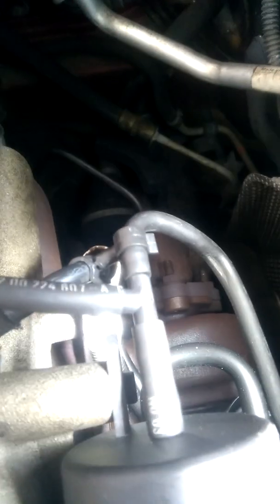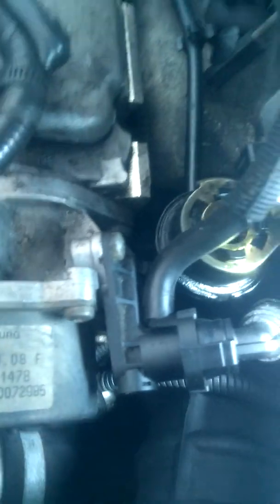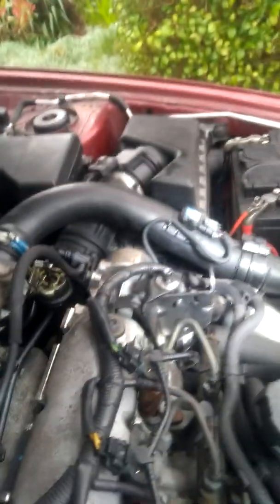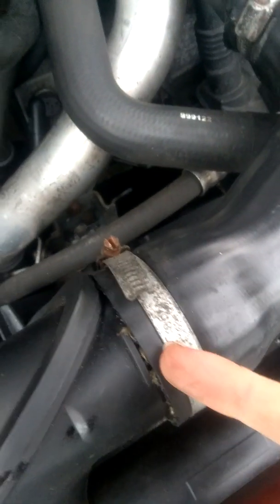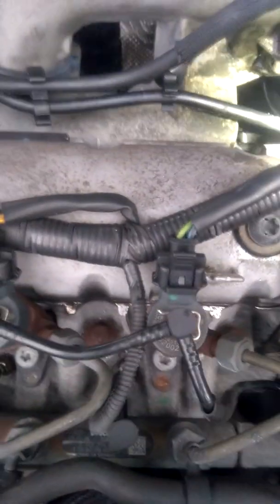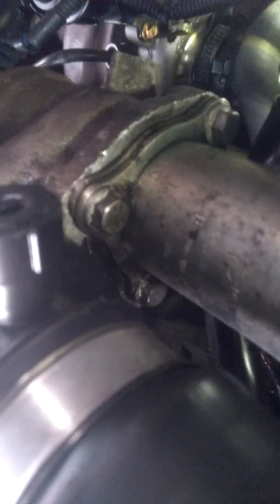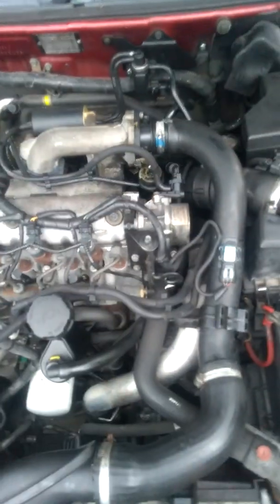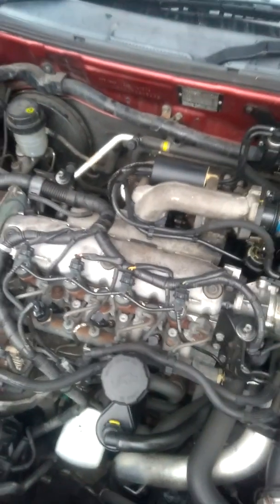Volvo V40 1.9D Vacuum System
Tour of the Vacuum system on my 2004 Volvo V40 1.9D F9QT D4192T3 115BHP